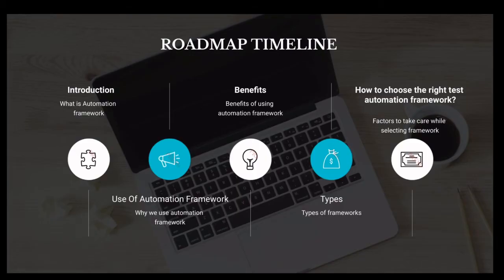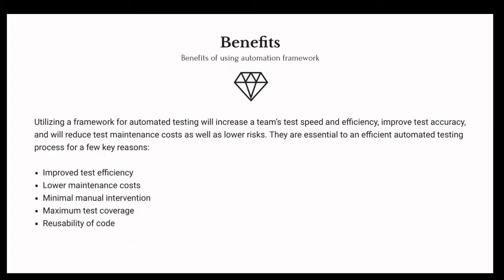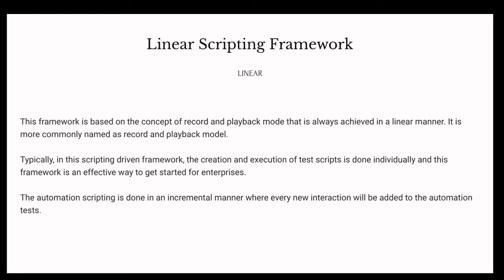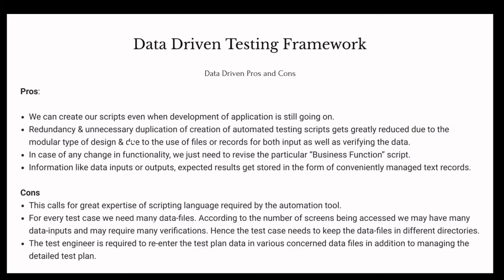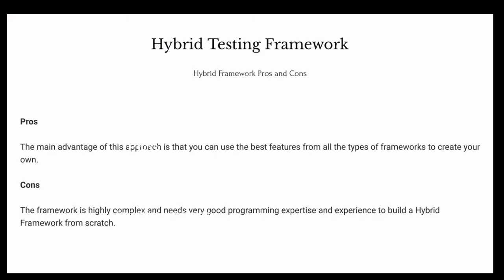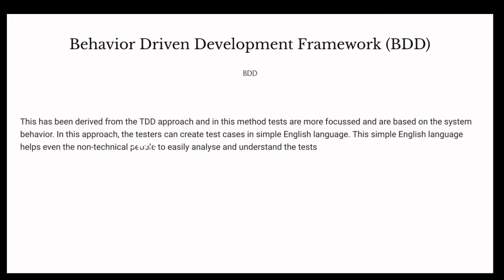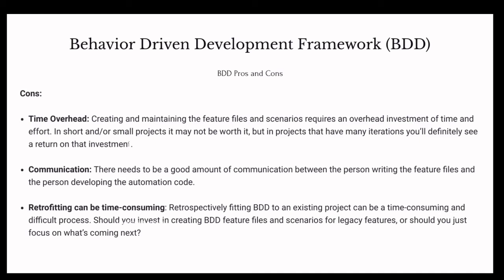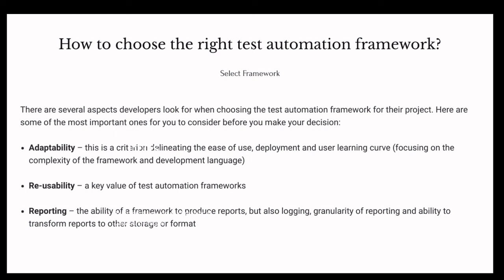TYPE OF TEST AUTOMATION FRAMEWORKS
Review on different kind of test automation framework